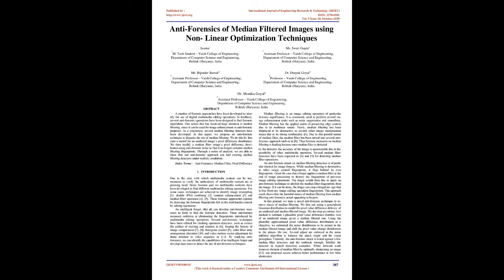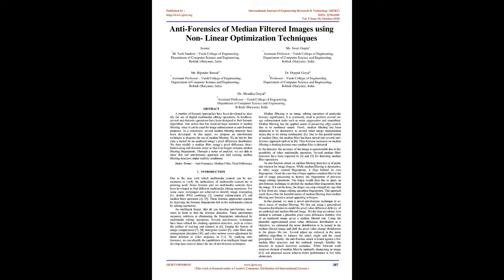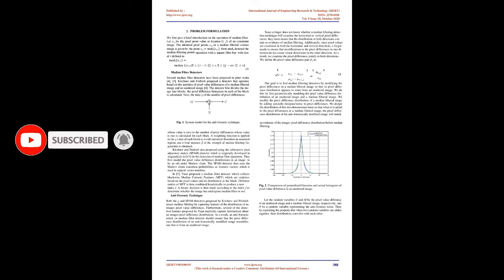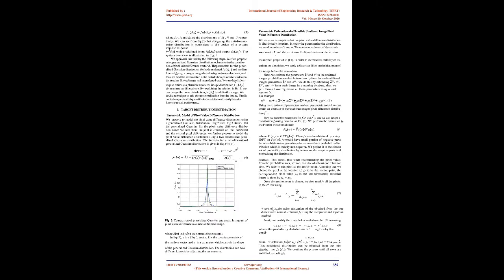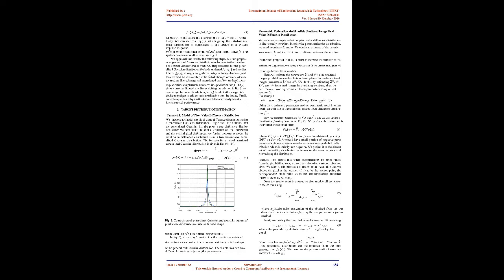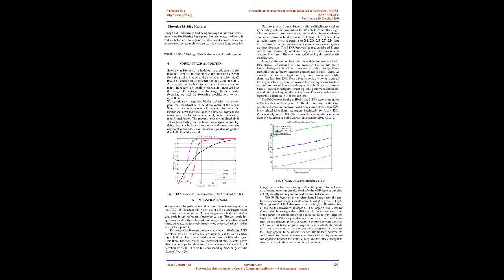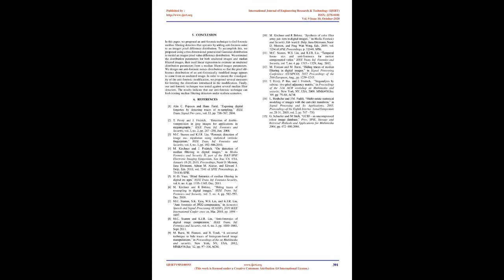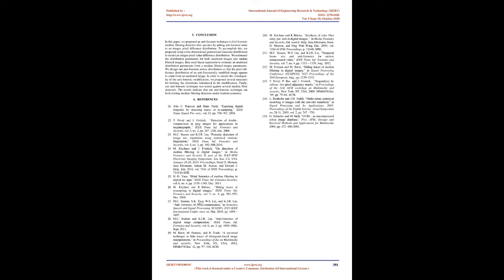Anti-Forensics of Median Filtered Images using Non- Linear Optimization Techniques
👇Download Article👇
IJERTV9IS100193
Seema , Swati Gupta , Bijender Bansal , Dr. Deepak Goyal, Dr. Monika Goyal

A number of forensic approaches have been developed to identify the use of digital multimedia editing operations. In feedback,
several anti-forensic operations have been designed to fool forensic
algorithms. One action that has received huge attention is median
filtering, since it can be used for image enhancement or anti-forensic
purposes. As a conclusion, several median filtering detectors have
been developed. In this paper, we propose an anti-forensic
technique to disguise the use of median filtering. We do this by first
state a model for an unaltered image’s pixel difference distribution.
We then modify a median filter image’s pixel difference distribution using anti-forensic noise so that it no longer contains median
filtering fingerprints. Through a series of analysis, we are able to
show that our anti-forensic approach can fool existing median
filtering detectors under realistic conditions.